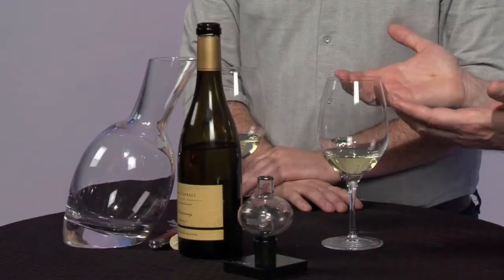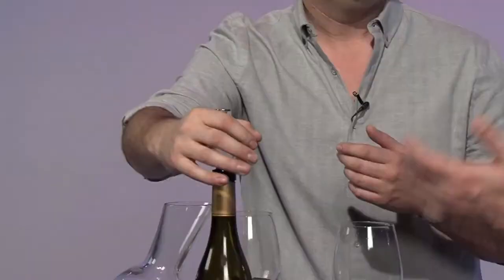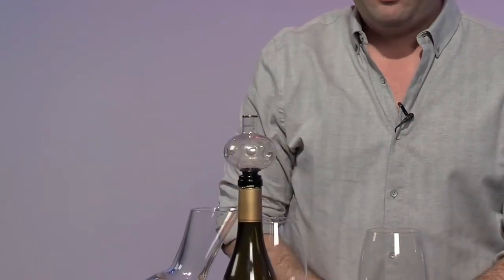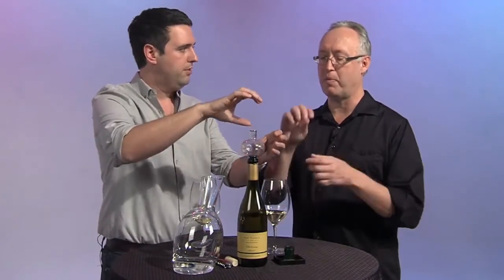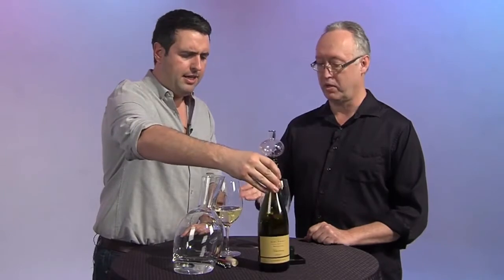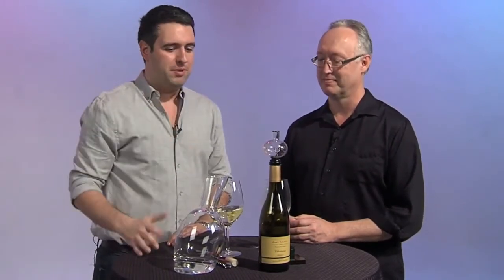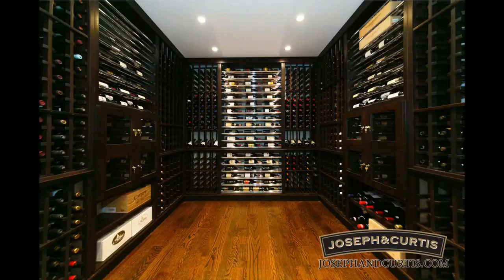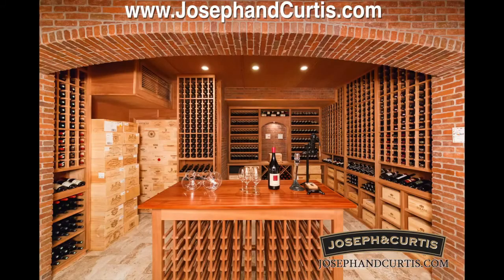Aerating Wine vs Decanting Wine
Aerating and decanting wine are foreign concepts to even the most avid of wine nerd! What exactly do aerating and decanting mean...or do for the wine? When is each one appropriate? How do you decant or aerate? And what's the difference?